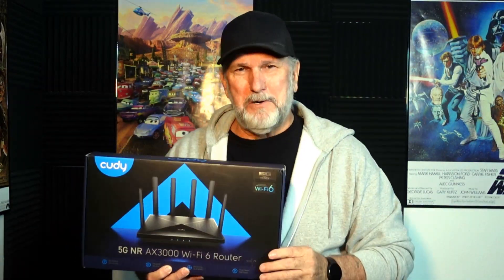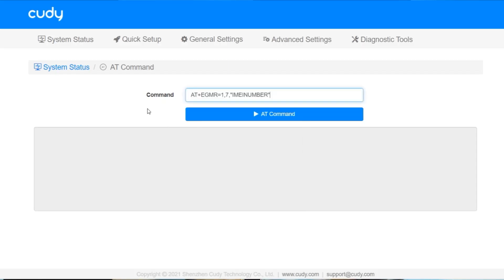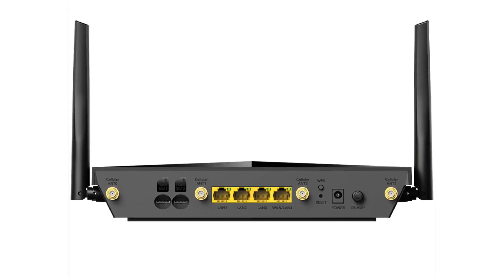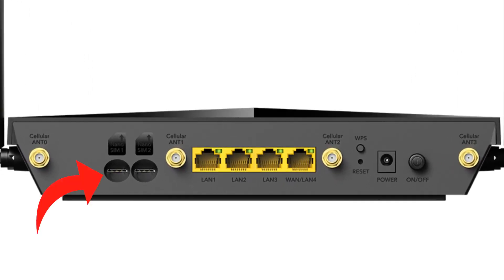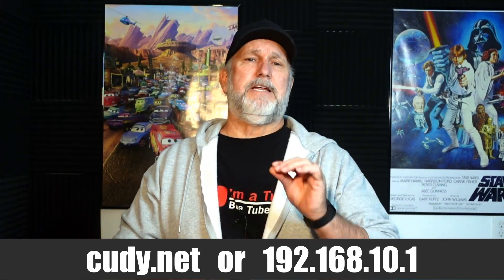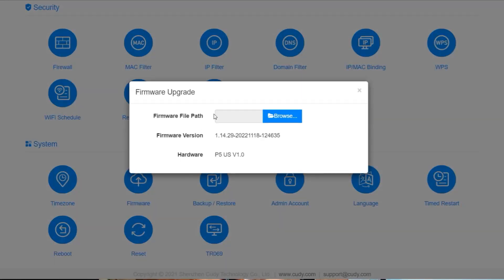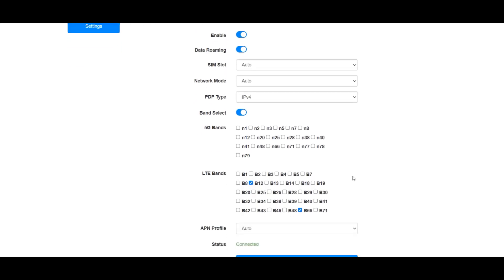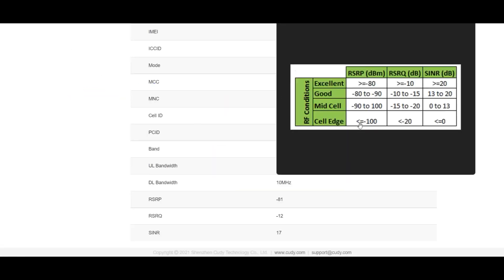How to Get High Speed Internet in Rural Areas | Inside Arizona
Arizona is known for its wide-open spaces and living rural, I have had the opportunity to test this router out and it has been one of the best cellular routers on the market.  Cudy is not sponsoring this video, I paid for the P5 myself and Cudy is not aware of this video and does not have a say about what I talk about.

Sale Link on the Cudy P5

Cudy 5G NR SA NSA AX3000 WiFi 6 CPE Router, AX3000 Dual SIM 5G Cellular Router, Qualcomm IPQ5018, SDX55, 4 x 4 MIMO, Detachable Antennas, Band Lock, VPN, Zerotier, Cloudflare, P5

Hardware

CPU     Qualcomm IPQ5018 (Dual Core 1GHz)
5G   Quectel 5G Module (Qualcomm X62)
DRAM   256MB DDR3
Flash   128MB Nand
4 x GbE RJ45  1 GbE WAN/LAN + 3 GbE LAN
SIM card slot  2 x SIM Slots (Nano)
Button   1 x WPS Button & 1 x Reset Button
Antennas  2 x Fixed WiFi Antennas & 4 x Detachable Cellular Antennas
LED   LED indicators (Power,WiFi,Internet,Signal)

Data Speeds

Wi-Fi   2.4GHz (802.11ax/n/g/b, MIMO 574Mbps)
5GHz (802.11ax/ac/n/a, MIMO 2402Mbps)
5G Module(RM520N) 5G SA Sub-6: Max. 2.4Gbps (DL)/900Mbps (UL)
Sub-6 GHz  5G NSA Sub-6: Max. 2.8Gbps (DL)/550Mbps (UL)
LTE-FDD: Max. 1.6Gbps(DL)/200Mbps (UL)
WCDMA: Max. 42 Mbps (DL)/5.76 Mbps (UL)

Mobile Frequency Bands

5G Module Model RM520N
5G NR   3GPP Release 15 NSA/SA operation, Sub-6 GHz
5G NR SA&NSA: n1/n2/n3/n5/n7/n8/n12/n13/n14/n18/n20/n25/n26/n28/n29/
n30/n38/n40/n41/n48/n66/n70/n71/n75/n76/n77/n78/n79;
DL 4 ×4 MIMO  n1/ 2/ 3/ 7/ 25/ 30/ 38/ 40/ 41/ 48/ 66/ 70/ 77/ 78/ 79
UL 2 ×2 MIMO  n38/ 41/ 48/ 77/ 78/ 79
LTE Category  DL Cat 19 / UL Cat 18
LTE-FDD  B1/B2/B3/B4/B5/B7/B8/B12/B13/B14/B17/B18/
B19/B20/B25/B26/B28/B29/B30/B32/B66/B71;
LTE-TDD  B34/B38/B39/B40/B41/B42/B43/B48; LAA: B46;
DL 4 ×4 MIMO  B1/ 2/ 3/ 4/ 7/ 25/ 30/ 38/ 40/ 41/ 42/ 43/ 48/ 66
WCDMA Bands B1/B2/B4/B5/B8/B19

Cudy 5G NR SA NSA AX3000 WiFi 6 CPE Router,AX3000 Dual SIM 5G Cellular Router,Qualcomm IPQ5018,SDX55,4 x 4 MIMO,Detachable Antennas,Band Lock,VPN,Zerotier,Cloudflare,Cudy P5,Cudy AX3000,Router,AX3000,Cudy,Dual SIM 5G Cellular Router,5G Cellular Router,Cudy 5G NR SA NSA AX3000,WiFi 6 CPE Router